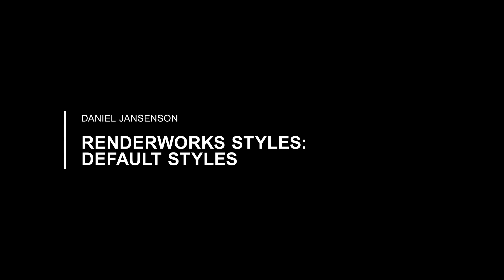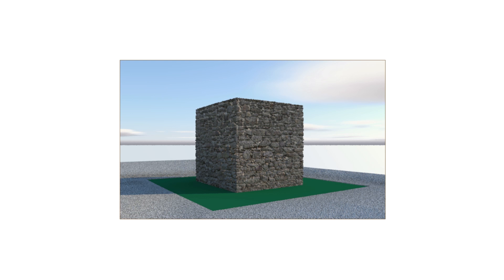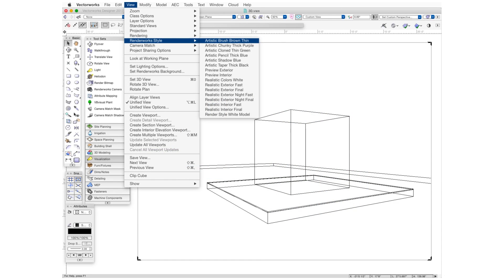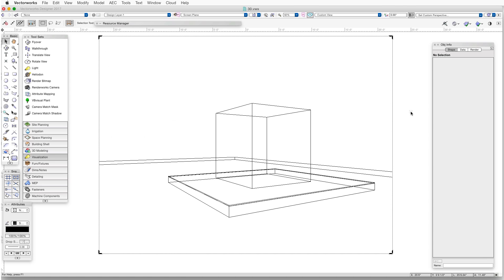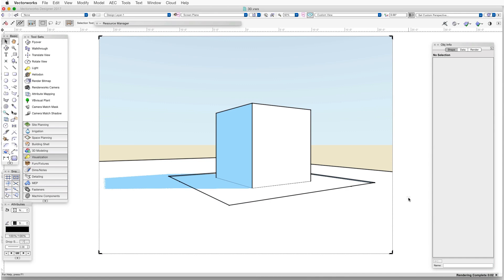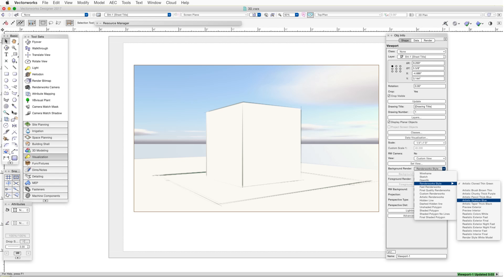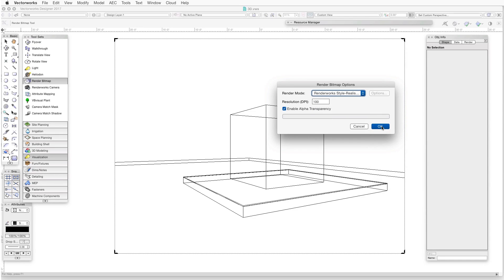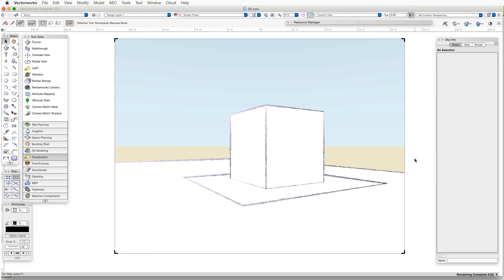Remarkable Renderworks Ep. 30: Renderworks Styles: Default Styles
Architect and rendering expert Daniel Jansenson walks you through how Renderworks’ ready-made styles can help you save time with prebuilt combinations of rendering and light quality settings.